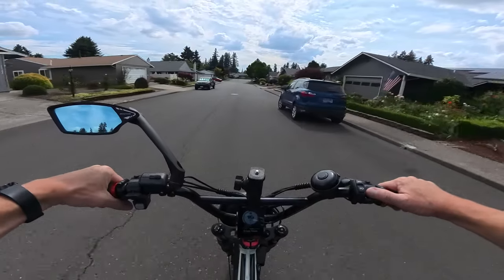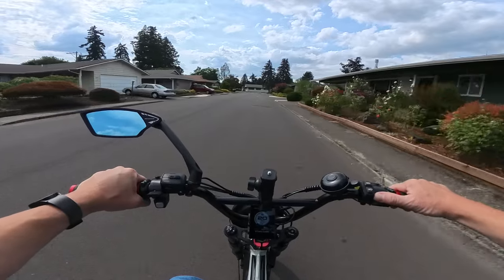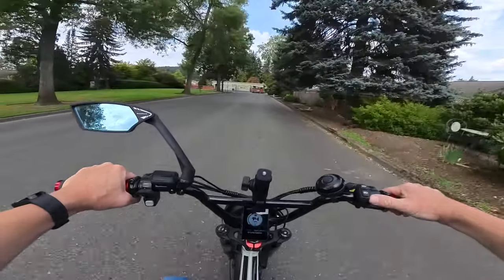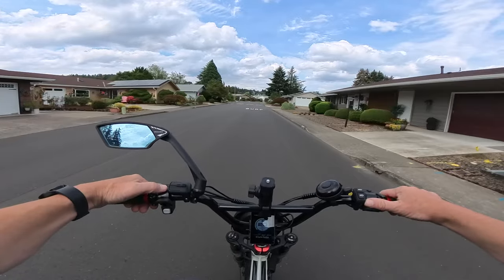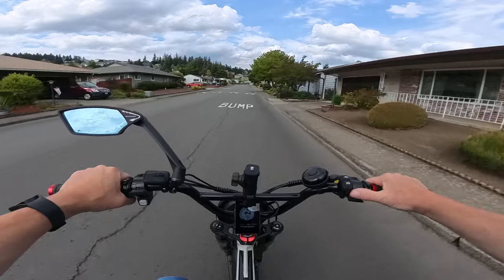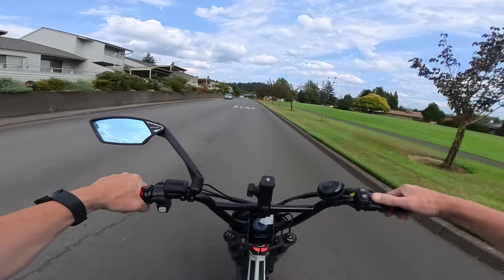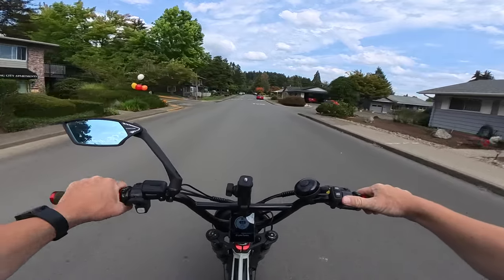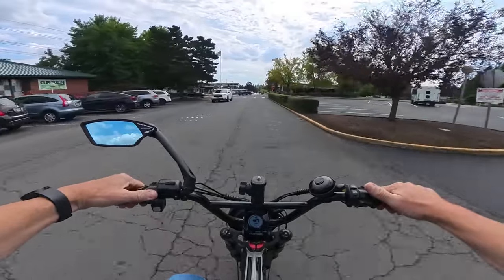Hottest E-bike Of 2024... COMING SOON!!!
Talking About The Hottest E-bike Of 2024... The Highly Anticipated Lyric Graffiti X